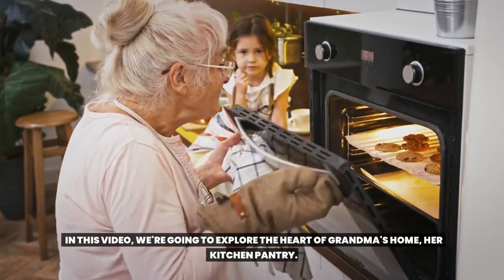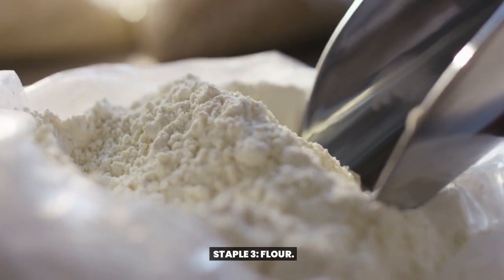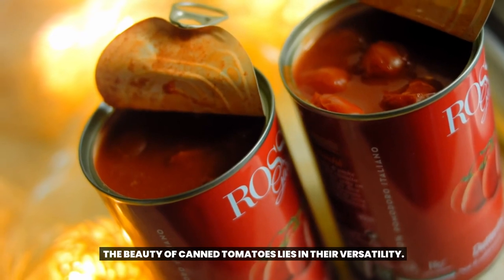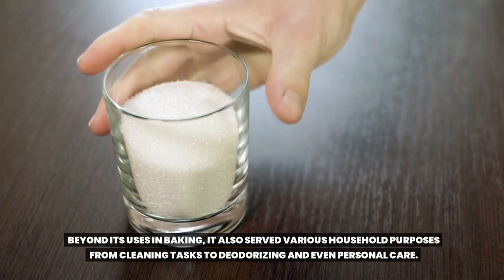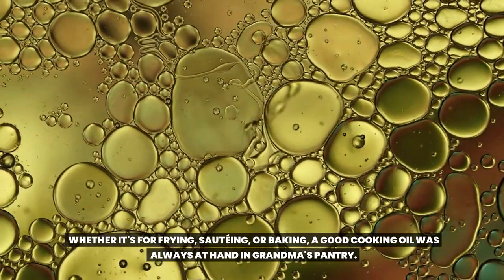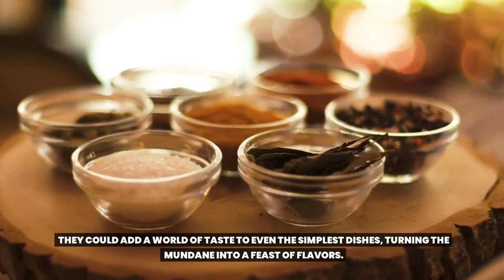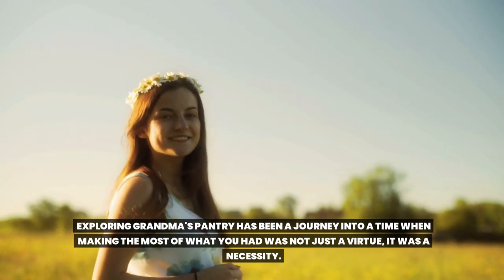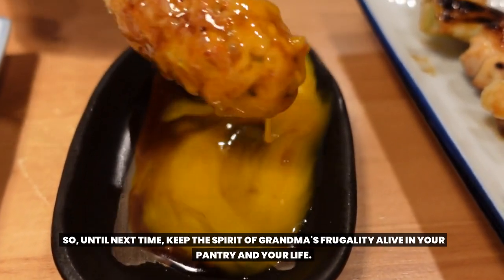Revisiting Grandma's Pantry: 20 Money Saving Staples Always in Stock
Welcome to "Revisiting Grandma's Pantry: 20 Money Saving Staples Always in Stock," your ultimate guide to frugal living and smart shopping. Our video explores the timeless wisdom behind Grandma's well-stocked pantry and how it can help you save money in today's fast-paced world. From rice and beans to flour and sugar, we delve into 20 staple ingredients that can save your wallet while offering you countless meal options. Our handy tips and tricks about batch cooking, food preservation, and smart shopping will equip you to make the most of your groceries while minimizing waste. Whether you're a beginner in the kitchen or a seasoned cook, this video will inspire you to adopt a more sustainable and economical approach to your food.

0:00 Introduction
0:02 Heart of Grandma's home
0:04 Top 20 money saving staples
0:16 Pantries for healthier thriftier kitchen
0:23 Staple 1: Rice
0:41 Staple 2: Dried beans
0:56 Staple 3: Flour
1:15 Staple 4: Sugar
1:26 Staple 5: Pasta
1:40 Staple 6: Canned tomatoes
1:45 Request for subscription
2:02 Continuation: Canned tomatoes
2:13 Staple 7: Oats
2:28 Staple 8: Salt
2:40 Staple 9: Baking soda
2:55 Staple 10: Vinegar
3:10 Staple 11: Onions and garlic
3:22 Staple 12: Potatoes
3:35 Staple 13: Cooking oil
3:48 Staple 14: Peanut butter
3:59 Staple 15: Canned tuna
4:16 Staple 16: Honey
4:29 Staple 17: Dried herbs and spices
4:44 Staple 18: Canned vegetables
5:01 Staple 19: Cornmeal
5:11 Staple 20: Chicken broth
5:24 Exploring Grandma's pantry
5:57 Thank you and farewell
6:10 Encourage to like and share
6:21 Wisdom never goes out of style
6:24 Keep spirit of frugality alive
6:26 Goodbye